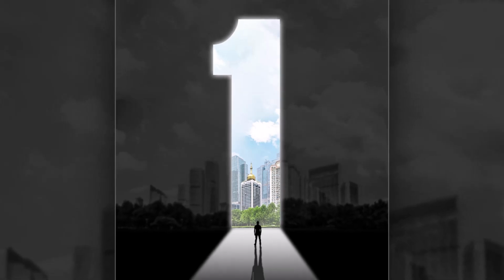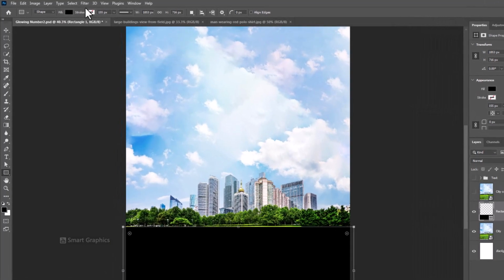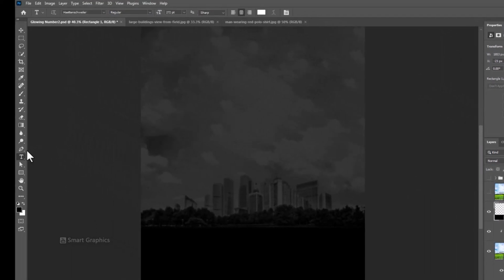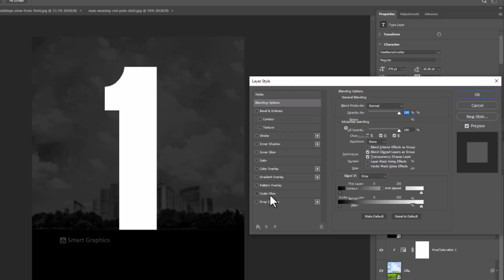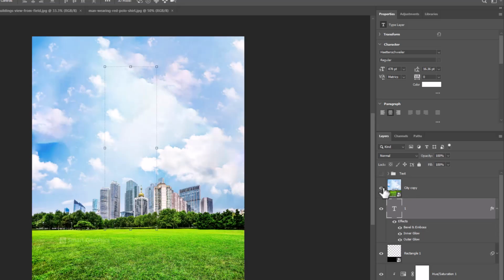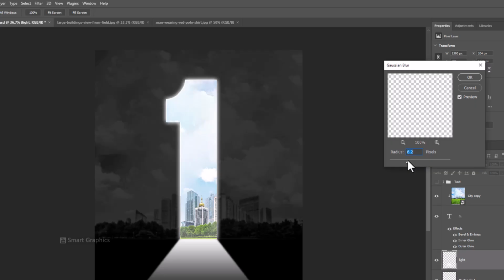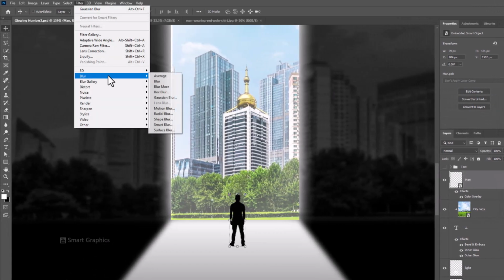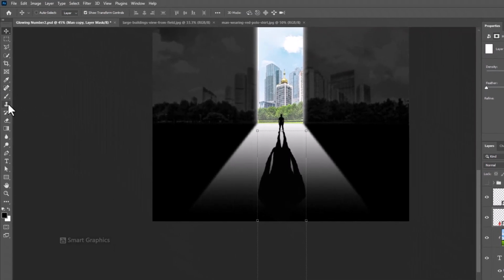Photoshop Tutorial For Beginners - Photo Manipulation - Photoshop Tutotiral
Looking to up your photo manipulation game in Photoshop? Look no further! This video tutorial will teach you all the tips and tricks you need to create stunning edits. Watch now to improve your skills in photo manipulation in Photoshop.